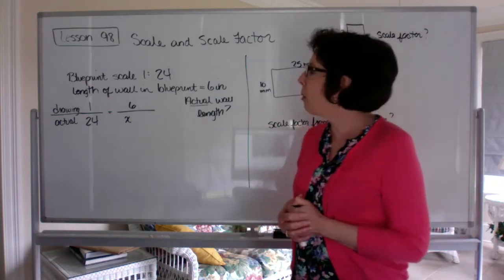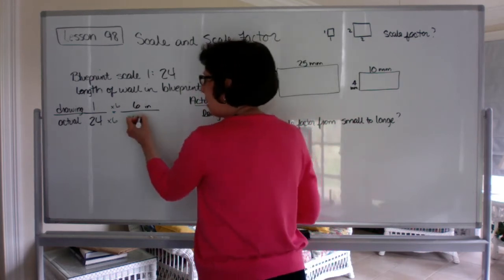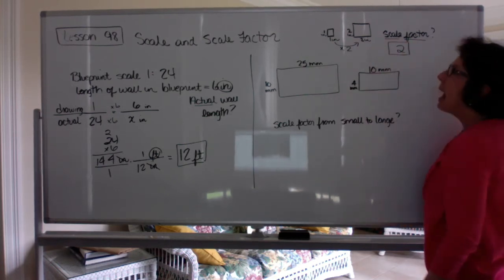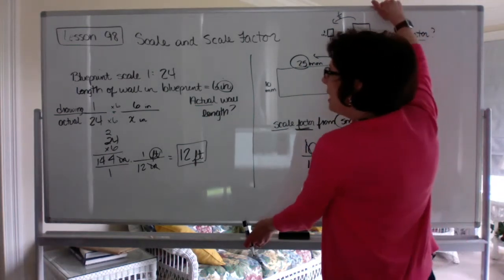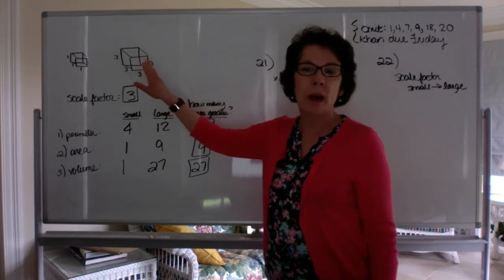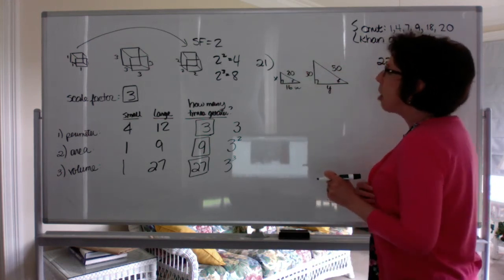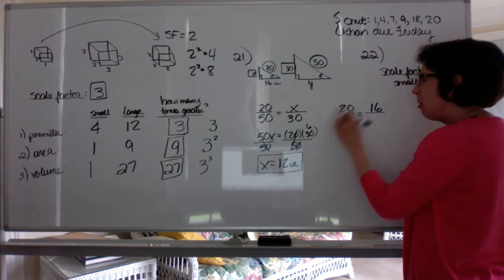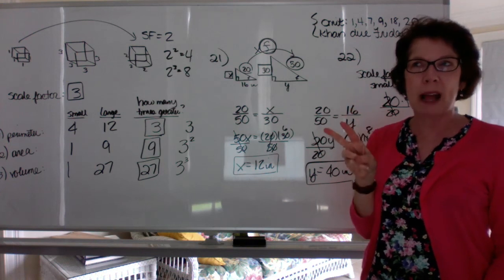Math 7 Lesson 98